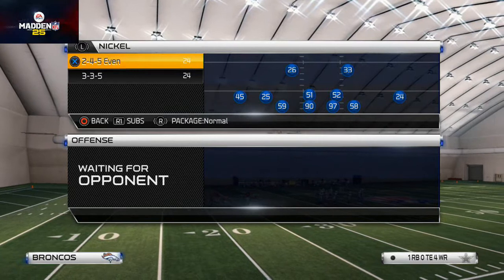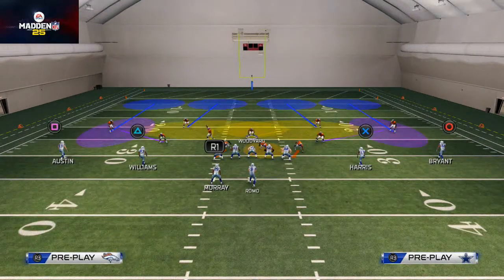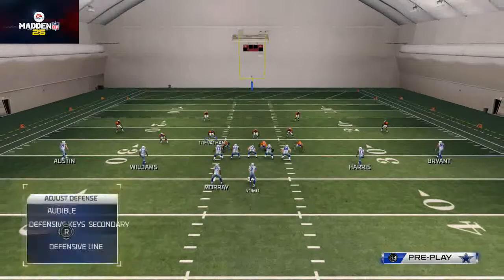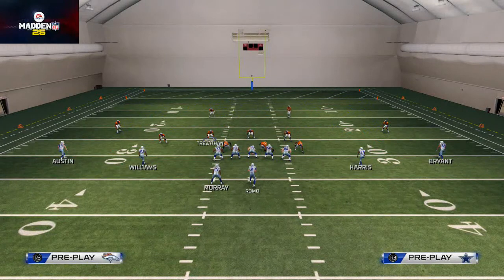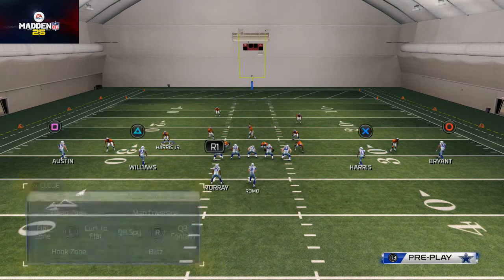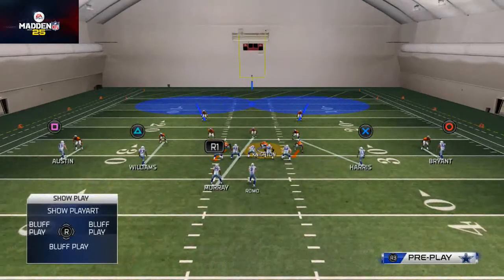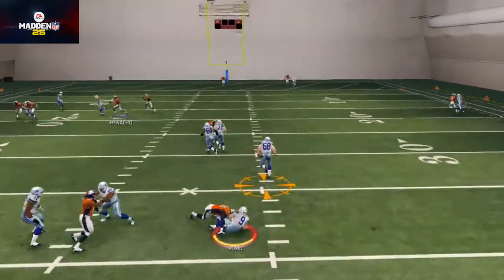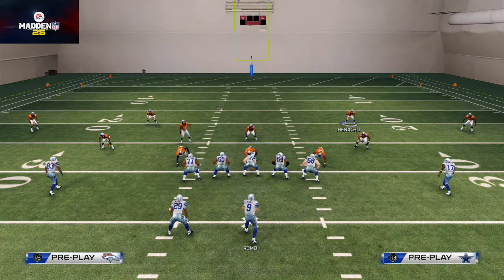Madden 25 Tips - The Perfect Compliment to Blitzing in Madden 25: Nickel 2-4-5 Coverage Defense